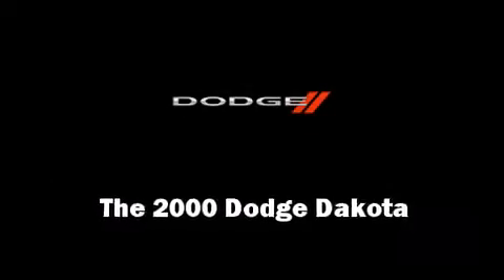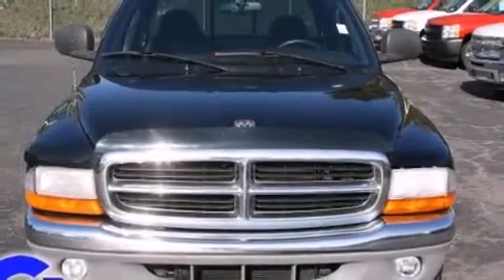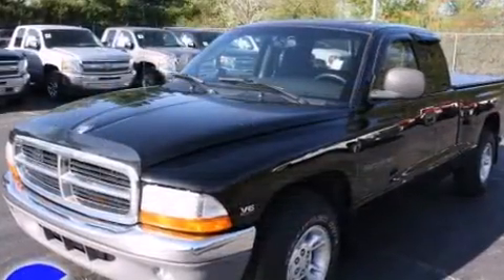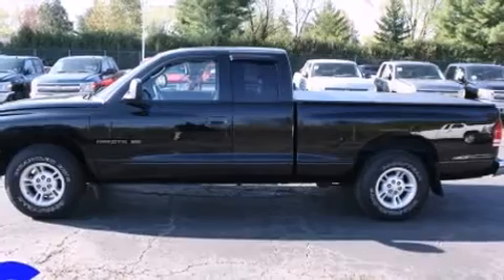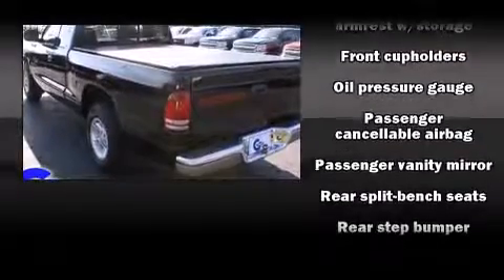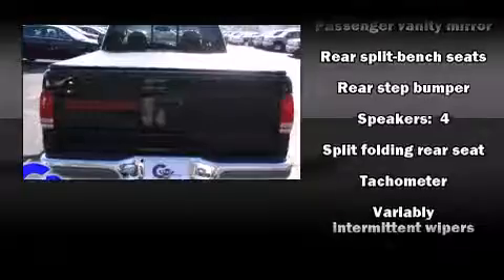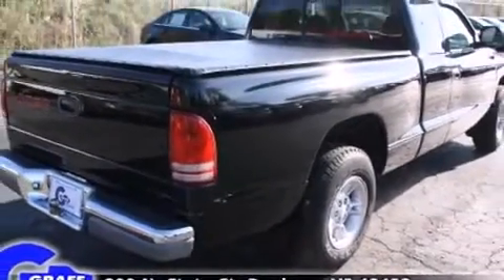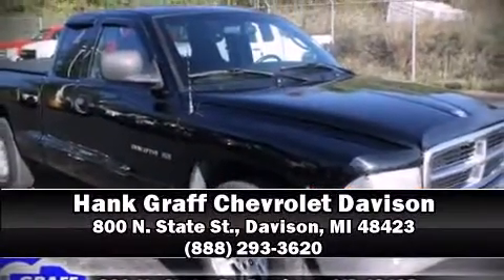2000 Dodge Dakota near Manistee, Michigan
This vehicle is a 2000 Dakota with about 159K miles and is being powered by a 3. This 2000 Dakota is located near Manistee, Michigan.  9L V-6 cyl engine.  Some of the key features include: abs brakes, am/fm radio and power locks.  The black exterior combined with the mist gray cloth interior looks great together.  This Truck Club Cab is being sold as-is without a warranty.  Some more key features on this Dakota include: speakers: 4, oil pressure gauge and hitch.  An AutoCheck Report is available upon request.
    Hank Graff Chevrolet Davison
    Address:
    800 N. State St.